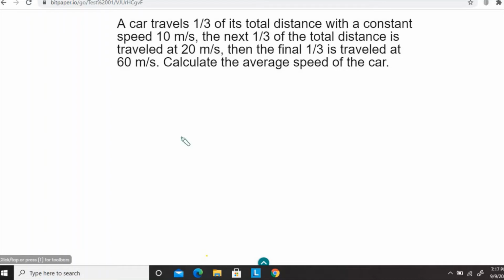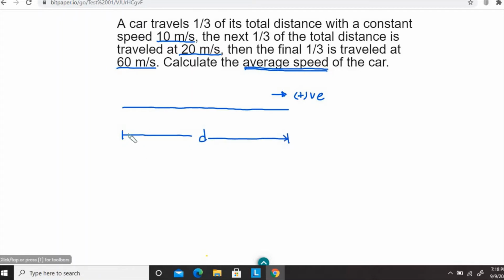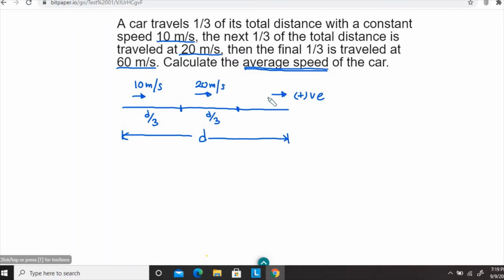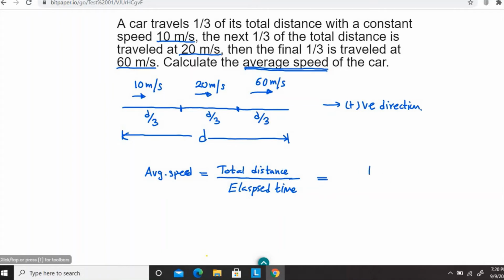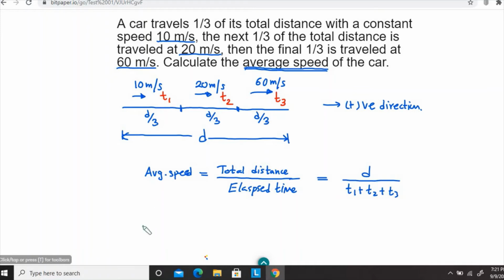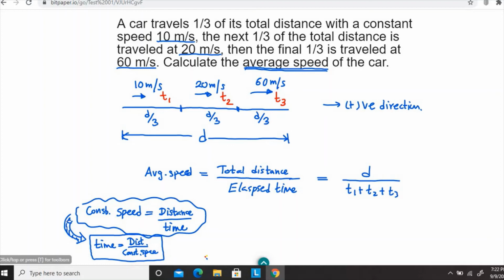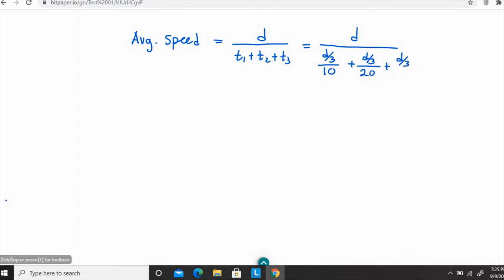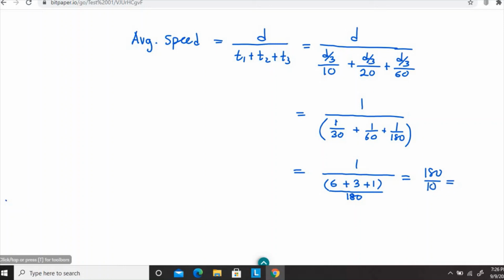Problems on Motion along a straight line #03 - College Physics 1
A problem on determining the average speed of a car given its speed and distance traveled in each segment.